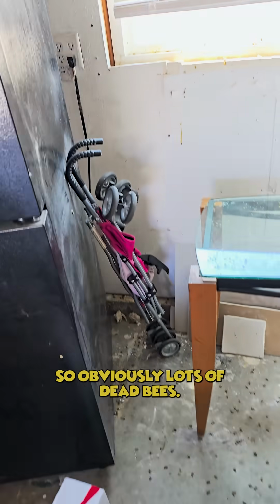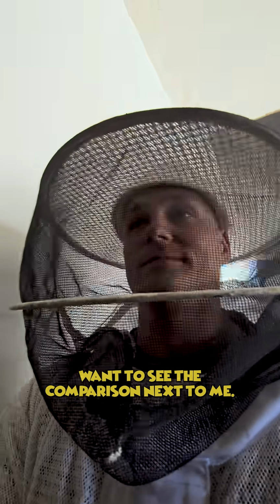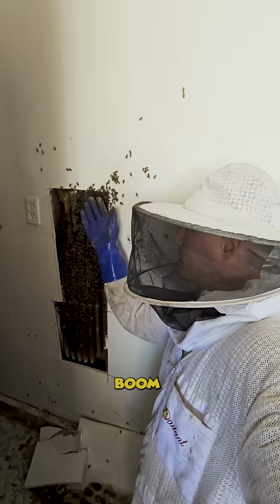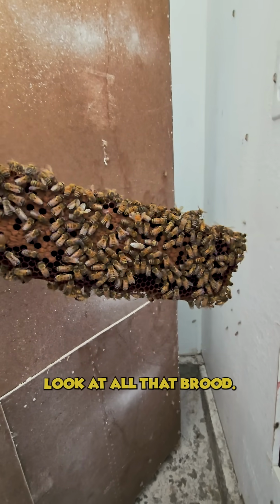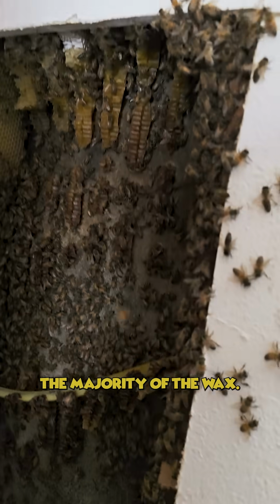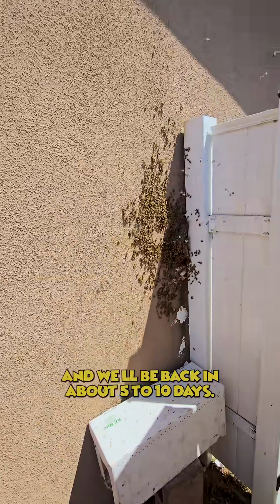Uncovering a Full Honey Bee Colony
I performed a live bee removal in Buena Park, California, where I uncovered a massive hive packed with brood and a strong honey bee scent—it literally smelled like bananas. The colony had already taken some losses, but there were still plenty of honey bees working hard inside the structure. When I exposed the hive, I found brood stacked from top to bottom and some fresh honey starting to form.

This bee rescue was all about saving as many bees as possible. I carefully removed most of the comb and safely relocated the honey bees into a recovery box. I left the bee rescue box on-site to allow the remaining foragers to return, and I’ll be back in 5 to 10 days to complete the full bee removal and relocation process.

If you're in Buena Park or anywhere in Southern California and need live bee removal, give me a call. I specialize in safe, humane bee rescue and hive relocation with zero extermination. 🐝🔥

Social Media Profiles Links